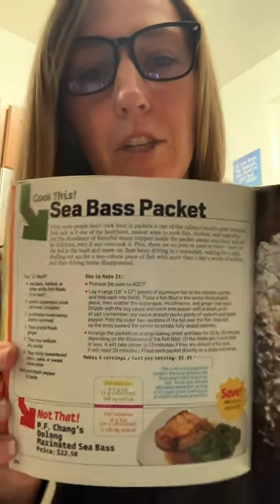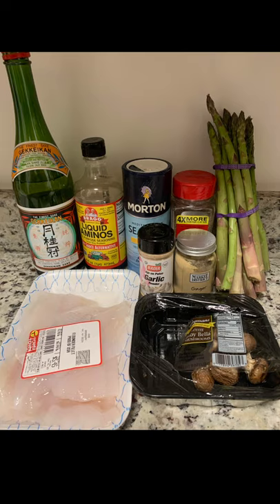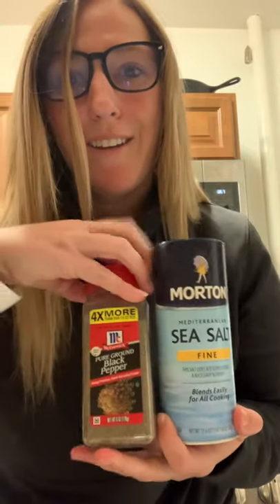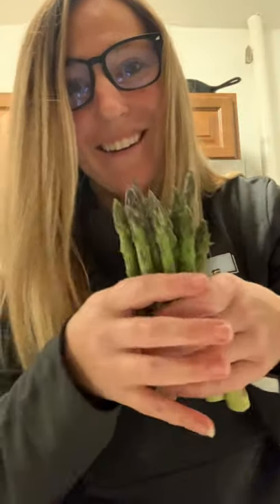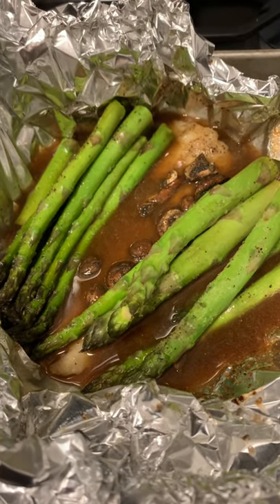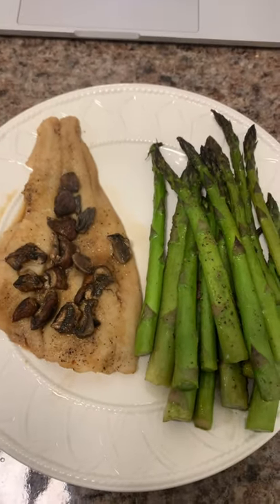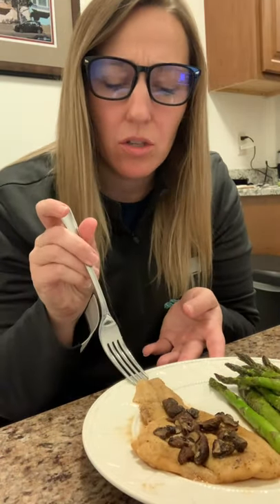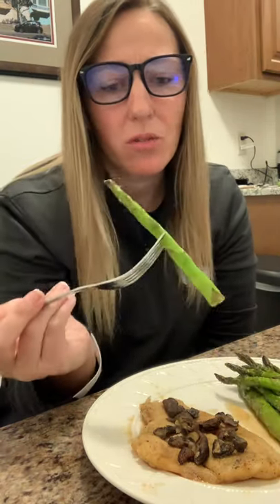Baked Flounder Packet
Recipe 8 from my cookbook challenge is a sea bass packet, but as we have established here, I don't follow rules well. So let's make a really easy one packet meal. This was something I would not have thought of to all go together on my own, but it turned out so well! So if you need an easy recipe that might be a little out of the normal, try this flounder packet.

Ingredients:
Flounder filet
Baby bella mushrooms
Asparagus
Sake
Liquid coconut aminos
Sea Salt
Black Pepper
Garlic powder
Ground ginger

Directions:
Get out tin foil to make a foil tent/packet
Spray the foil with olive oil spray lightly
Season both sides of the fish filet with salt, pepper, garlic, and ginger
Place fish in the foil packet
Chop the mushrooms to slices
Place the mushrooms on the fish
Place the asparagus (white portions at the bottom removed) on either side of the fish in the packet
Spray the asparagus with olive oil spray and season with sea salt, black pepper, and garlic powder
Drizzle the liquid coconut aminos over the fish and veggies
Pour in a 1/2 shot of sake
Make a tent out of the foil over the food
It should look like a tent with a portion sticking up and should be completely sealed
Put the packet in the oven for 15-20 min (depending on your fish thickness, mine took 15)
Take it out of the packet and leave the mushrooms on top of the fish and serve the asparagus on the side.

HAPPY EATING BEAUTIFUL PEOPLE!!

Recipe adapted from Cook This Not That by David Zinczenko and Matt Goulding